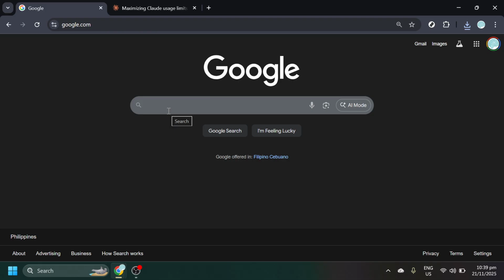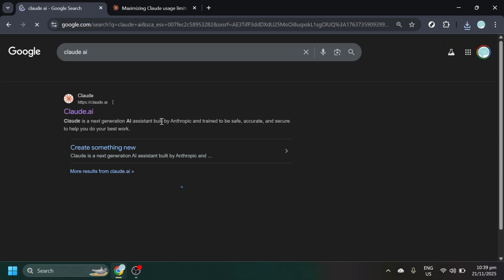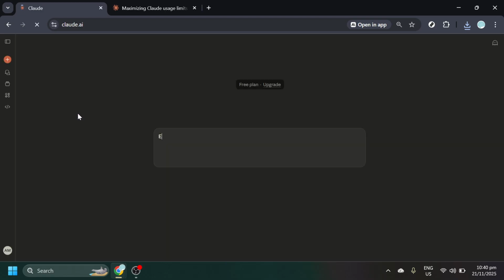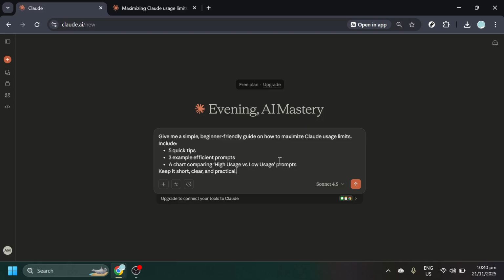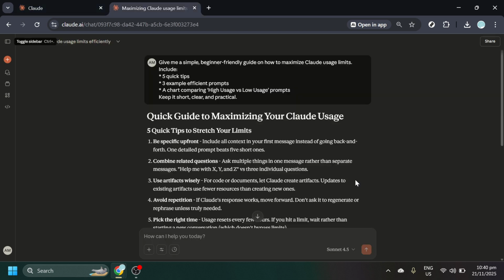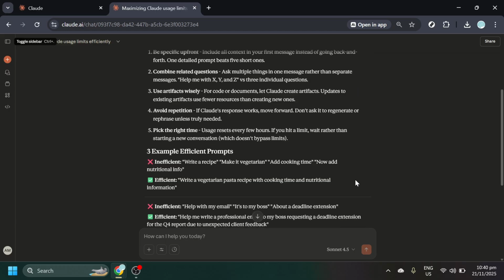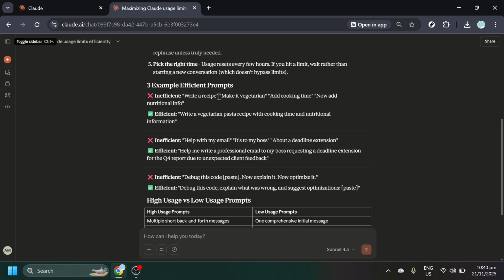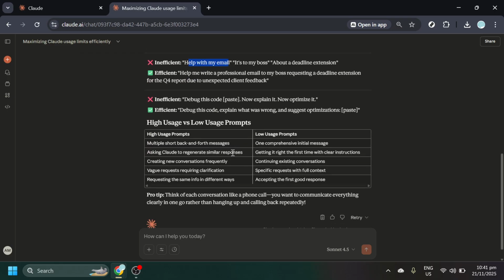How to Maximize Your Claude Usage Limits (Updated 2026)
How to Maximize Your Claude Usage Limits

0:00 Introduction
0:05 Navigate to the Claude AI Website
0:32 Verify the Domain and Site Legitimacy
0:43 Access the Claude Chat Interface
0:58 Understand the Prompt Optimization Strategy
1:08 Craft Your Efficient Prompt
1:30 Analyze the Prompt Construction
1:50 Recognize the Impact of Tight Instructions
2:03 Submit Your Optimized Prompt
2:05 Review Claude's Streamlined Guide
2:18 Extract Practical Value from the Response
2:27 Apply the Insights to Your Workflow
2:40 Standardize Your Prompting Approach
2:48 Maximize Your Daily Usage Capacity